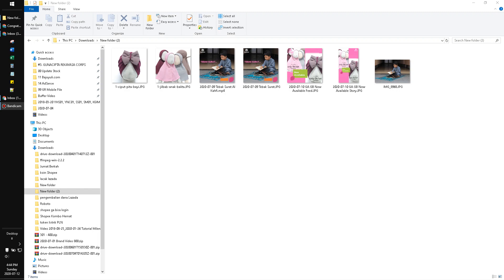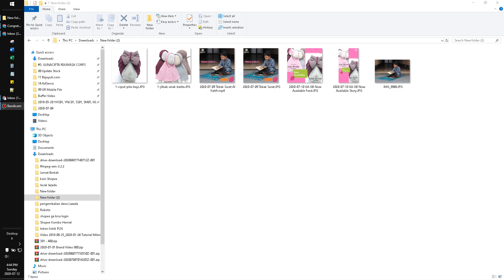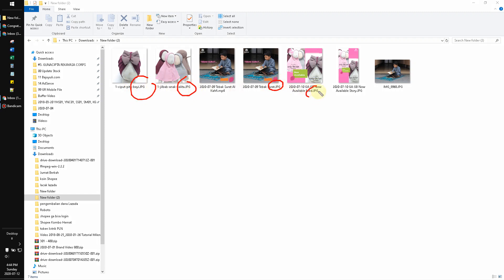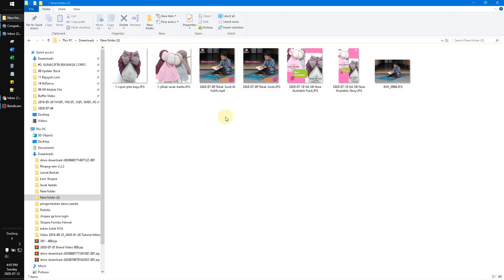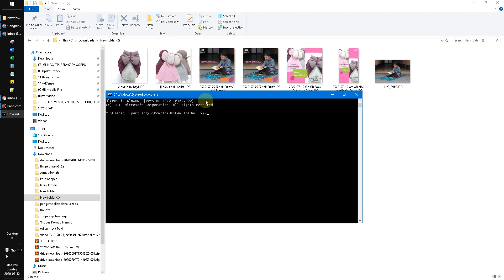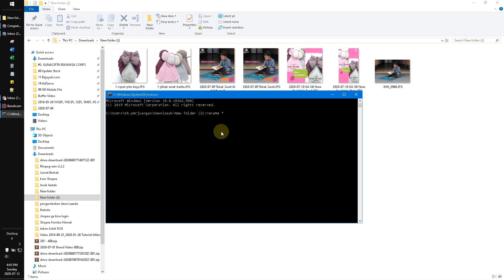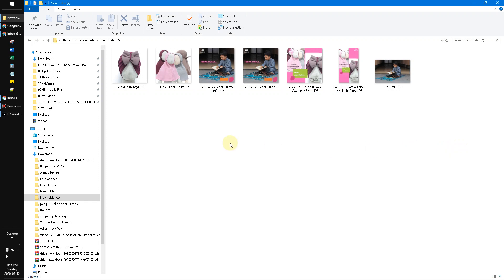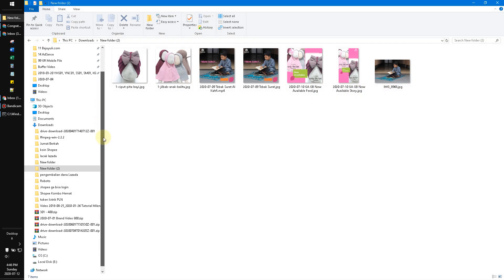How to Bulk Rename File Extension to Lowercase or Uppercase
just open your CMD and then type in rename *.jpg *.JPG, vice versa